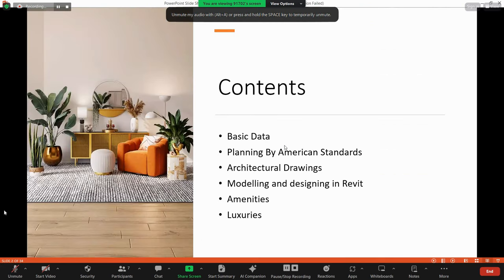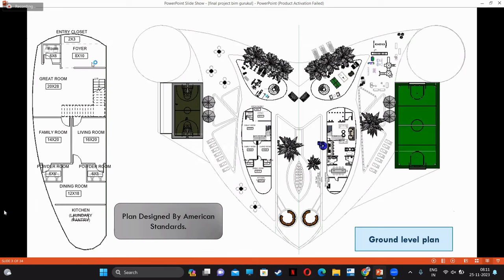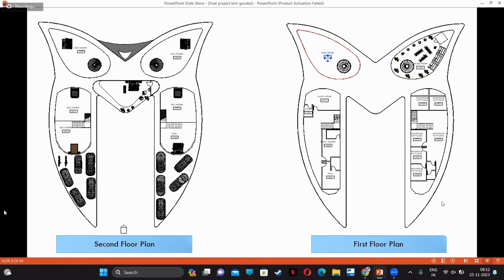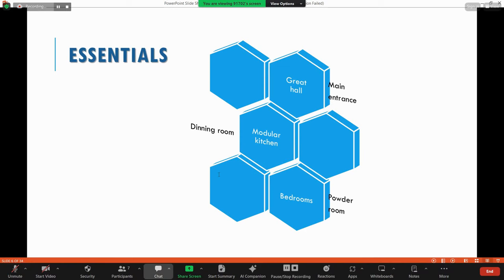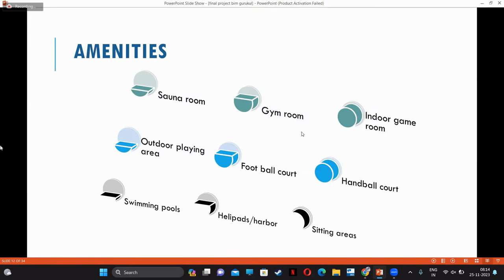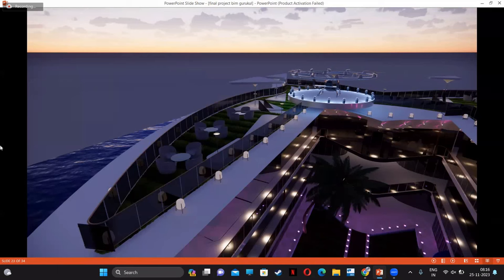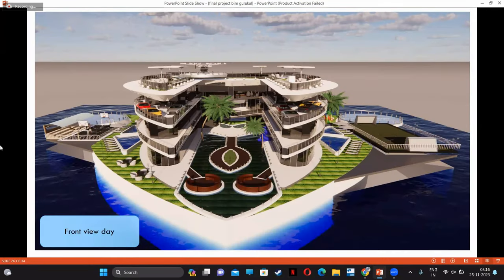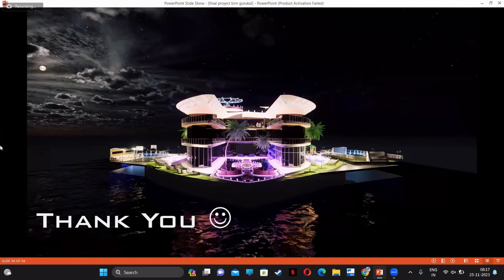Sea side villas made by Gurukul Student Prathmesh ||By- Akash Pandey